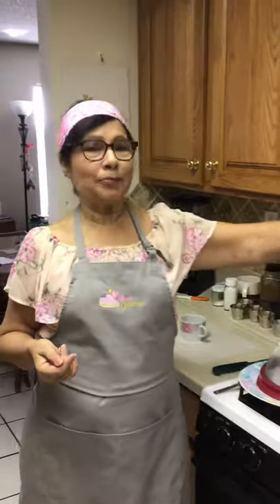Coffee Cup Desserts - Gluten Free Brownie-Cake & A (non-GF) Cinnamon Roll!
The idea with today’s show was to use items that you have in your pantry or is easy to purchase, lets go make some easy desserts!

The Gluten Free Brownie is a chocolaty delight, you would never know that it was gluten free! You mix it and bake it all in the same coffee cup; in most stores you can fine gluten free all-purpose flour while regular all-purpose flour has been missing! This recipe is for one serving.

Next up is a gluten (sorry GF folks) cinnamon roll in a coffee cup, this is crazy and to be honest I wasn’t sure it would work but it did. I did have to make some adjustments after filming ended (which is listed). Using a coffee cup I believe we all have but the other interesting thing with this recipe is instead of using all-purpose flour you use pancake mix (which is on the shelves of stores while flour has been tough to purchase). This recipe will yield 5 small 8oz coffee cup cinnamon rolls for you to share, Mama always says to share especially when it’s baked with love.  This can be gluten free by using a gluten free pancake mix however, you must use an extra 1 1/2 tablespoons of butter in the mix and a teaspoon and a half of water for the baking process (also fyi it really did not rise much).

Enjoy, have fun and share your bake💗

Ingredients For Brownie-Cake
- 1 tbsp cocoa
- 1 tbsp dark cocoa
- 1 1/2 tbsp gluten-free all-purpose flour
- 2 1/2 tbsp organic sugar
-  pinch
- 2 tbsp butter, melted
- 2 tbsp milk
- 1/8 tsp vanilla
- 1 1/2 tbsp chopped dark chocolate

Directions
- Place coco powder, sugar in a sift over coffee cup 8oz size
- Place into the cup the sugar and salt and whisk it all dry ingredients together
- Take half of the chopped chocolate and add in and mix to assure all pieces are coated with the ingredients
- Add to dry ingredients the melted butter, milk, and vanilla - now mix with a spoon or small spatula
- Take other half of chopped chocolate and place on top of batter. Push some pieces down and leave some on top (up to your liking on how many to push down into batter.
- Now place into microwave oven for 50 seconds (if you like a dryer brownie do 55 seconds)
- Once brownie cools down a bit top with ice cream or whip cream

 Ingredients For Cinnamon Roll
Filling - do this first, mix all together in a small bowl, set aside:
3 1/2 tbsp melted butter
1/2 tsp (heaping) cinnamon
6 tbsps light brown sugar
1 1/2 tbsp organic sugar

Dough:
- 1 large egg
- 1 tbsp vanilla
- 1 tbsp organic sugar
- 3 tbsp whole milk
- 4 tbsp melted butter
- 1 1/2 cups “Pankcake Mix”
- 5 tsp water

Icing can be made while baking the cinnamon rolls:
12 tbs powdered sugar
2 tbs milk
Or if you want a cheesecake type drizzle (not Mama Cheesecake but it works) mix all together:
- 4 oz cream cheese (soften, room temp)
- 2 tbsp butter soften
- 1 tbsp vanilla
- 1 pinch salt
- 1 tsp lemon juice
- 2 cups powder sugar
- 1 tbsp milk (have extra on hand in case needed to thin it out more)

Directions
- In a medium bowl mix together egg, vanilla, sugar, and milk with a whisk till it all comes together.
- Add the pancake mix to wet ingredients with a spoon till incorporated, may have some parts not entirely mixed no worries with be mixed together during the kneading.
- Dust your counter with all-purpose flour and scape all the dough out of the bowl onto the flour dusted counter. Knead till the dough is smooth (should form a ball).
- Roll out into a rectangle shape to about 9”- 11” x 10” (don’t worry if not exactly). Now fix edges to be as straight as possible.
- Take filling and put a portion onto the rectangle and smooth over the entire rectangle (save some of filling for topping).
- Here is where you can add toasted pecans if you like.
- Now begin rolling try to keep it a somewhat tight roll. Now cut this roll into 5 equal parts
- Place each part into a coffee cup and smear some of the filling on top of each one.
- Bake one at a time before baking add 1 tsp to the cup and place into microwave for 55-60 seconds (depends on your microwave).
- While baking each cup you can mix the icing together and drizzle or place a nice amount to cover the top! If you have toasted or candied pecans finish with a few on top!